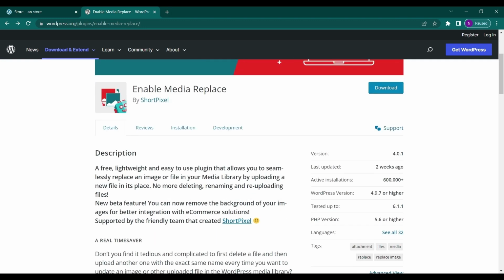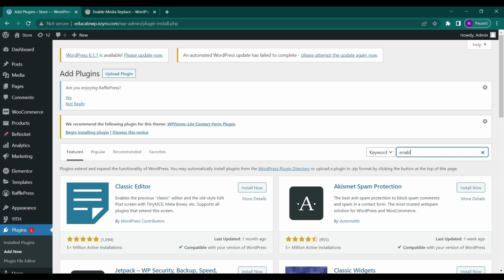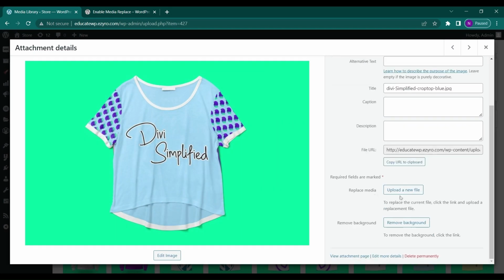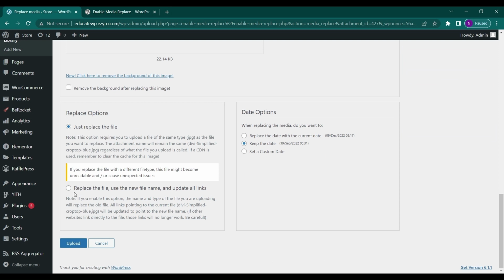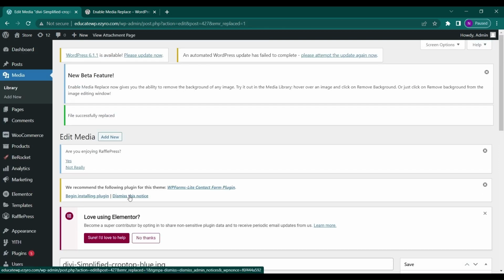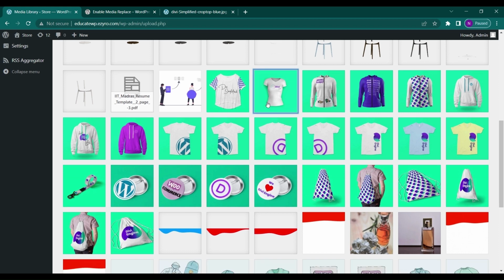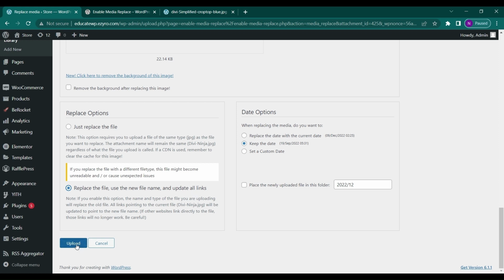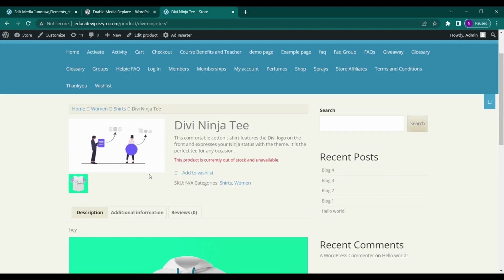Learn how to use a plugin that seamlessly allows you to replace an image or a file | EducateWP 2023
In this video, we will see how we can replace any media on our WordPress website without going through the traditional method of first uploading it to the media library and then changing using Enable Media Replace.

A free, lightweight and easy-to-use plugin that allows you to seamlessly replace an image or file in your Media Library by uploading a new file in its place. No more deleting, renaming and re-uploading files!
New beta feature! You can now remove the background of your images for better integration with eCommerce solutions!

It’s simple to replace a file!

- Simply replace the file. This option requires you to upload a file of the same type as the file you want to replace. The attachment name remains the same regardless of what the file you upload is called.

- Replace the file, use the new file name, and update all links. If you check this option, the old file will be replaced with the name and type of the file you are uploading. All links pointing to the current file will be updated to point to the new file name. Additional options for the folder to put the new file in or the date of the new file are also available on the replacement screen.

This plugin is very powerful and a must-have for all major websites built with WordPress. It also offers a preview of the replaced image!